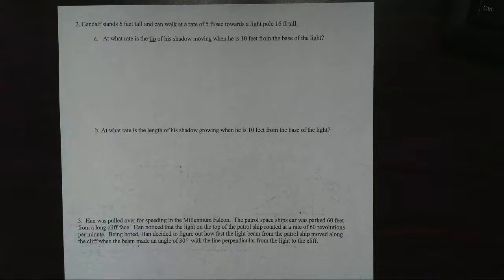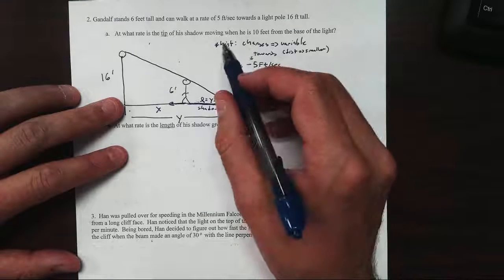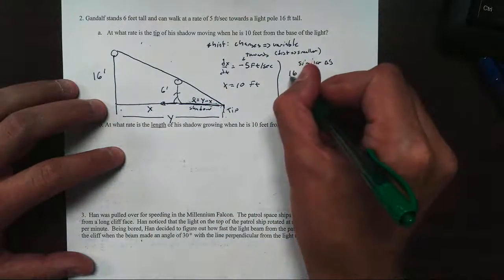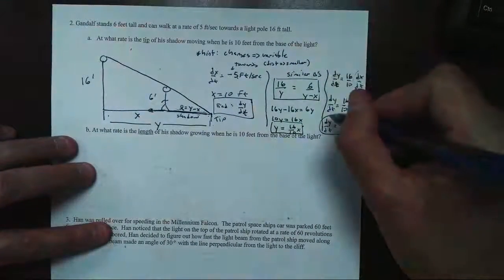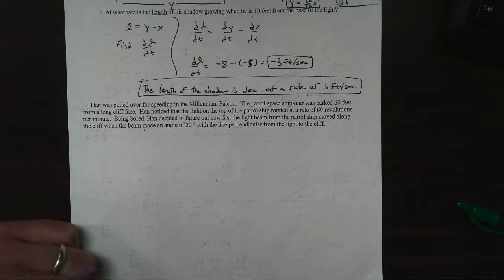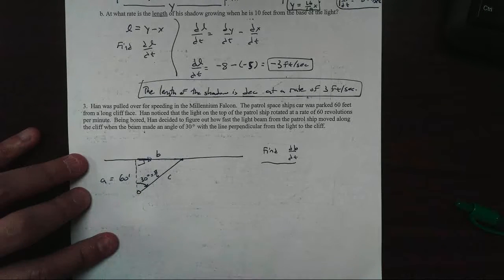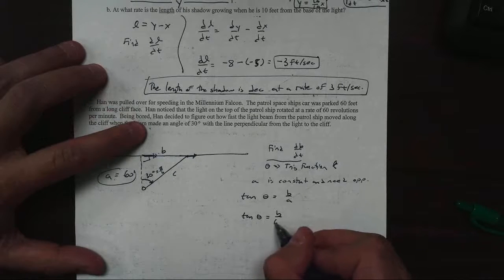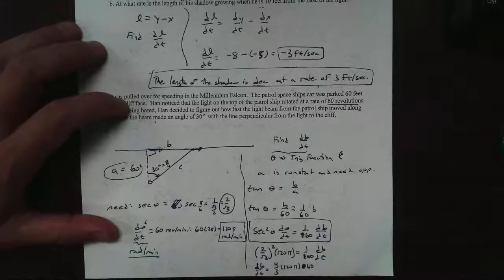Related Rates Day 2 Part 2